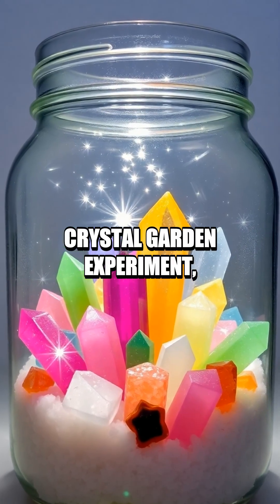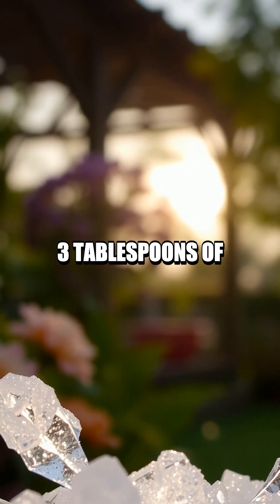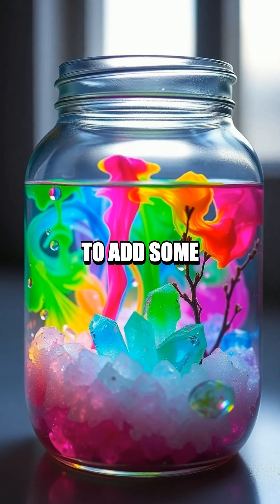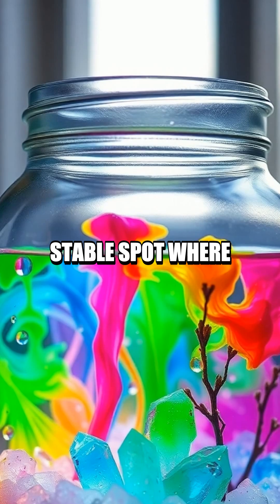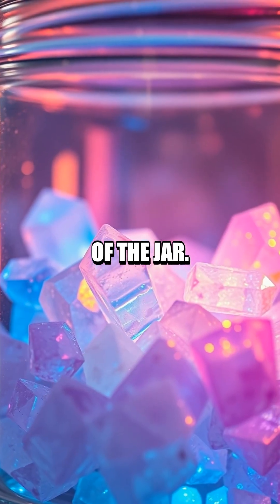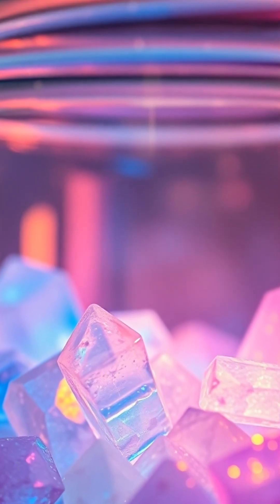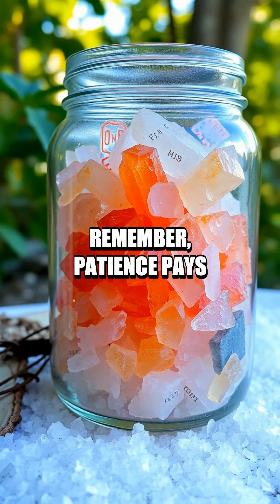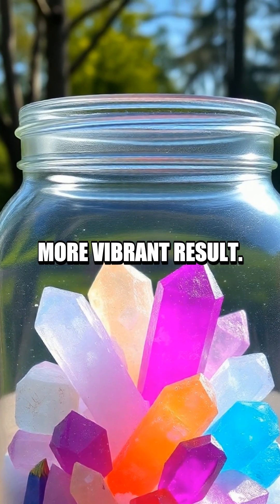Crystal Garden Experiment: Grow Your Own Crystal Wonders!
Discover how to grow charming crystals using simple ingredients found at home! Let's create a crystal garden now!